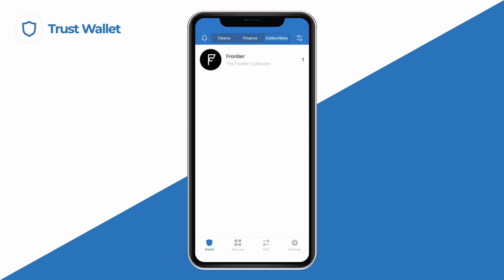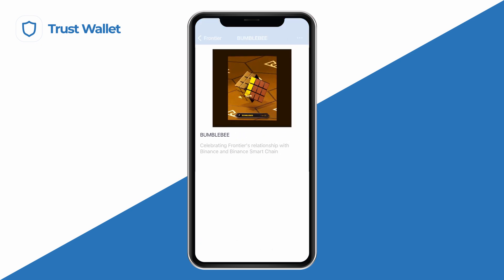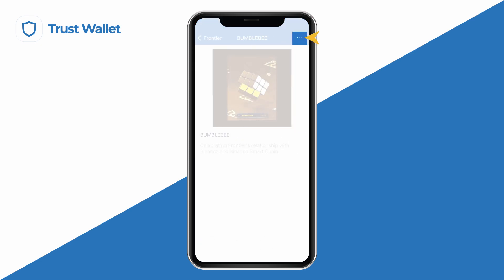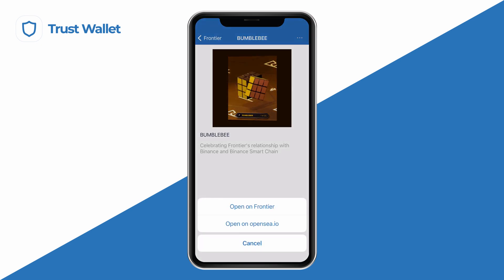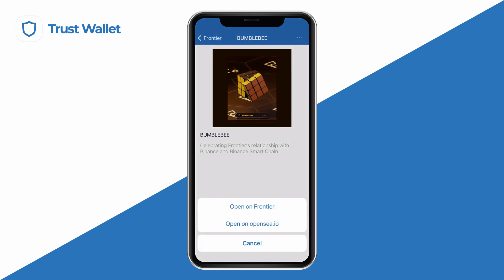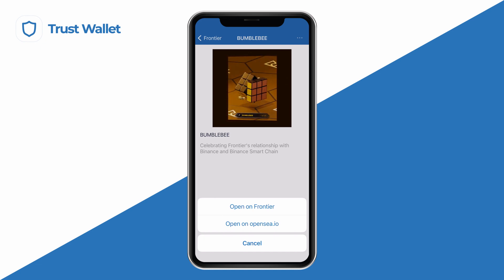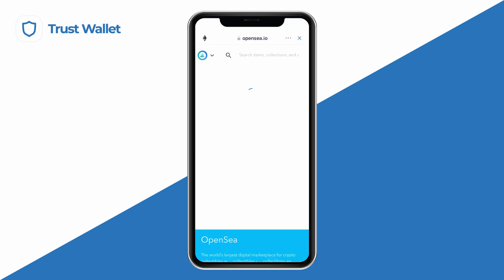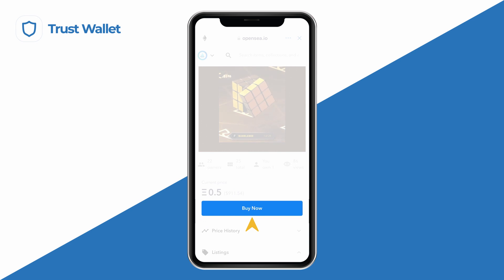How to buy and trade NFTs with Trust Wallet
Build your own NFT collection with Trust Wallet and the Dapp Marketplace.